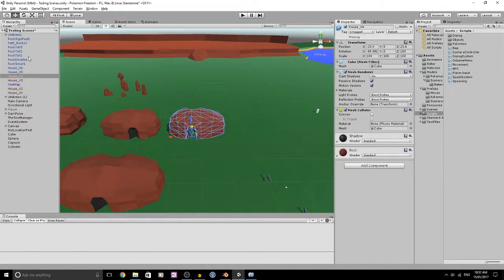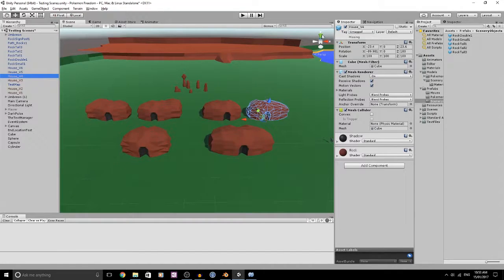Unity Game Creation: Pokemon Freedom Ep.9 - Beginning Structures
This episode we create simple houses and begin setting up the Ponario map.

Welcome to my Pokemon Freedom. This series will be a 3D Pokemon game, where you take control of various Pokemon. The beginning of series is a demo/trial to get the core game mechanics down before production of the game begins.